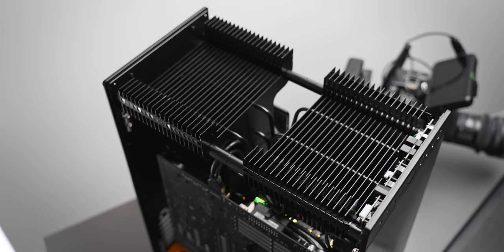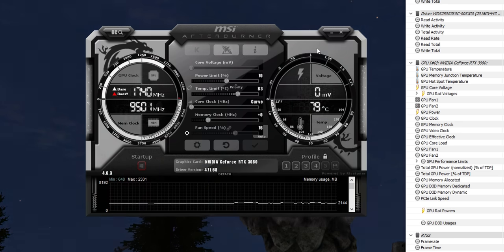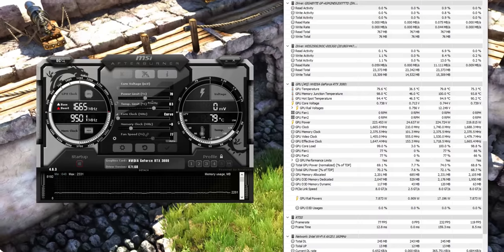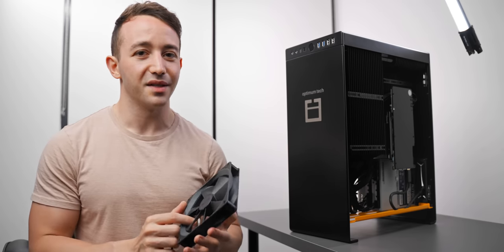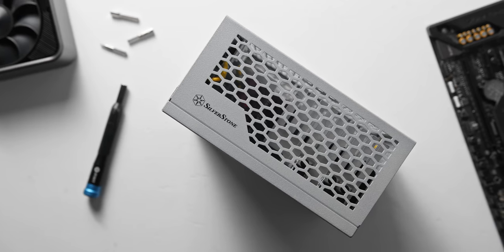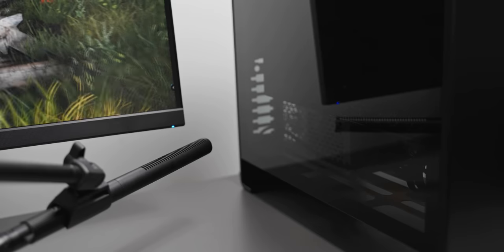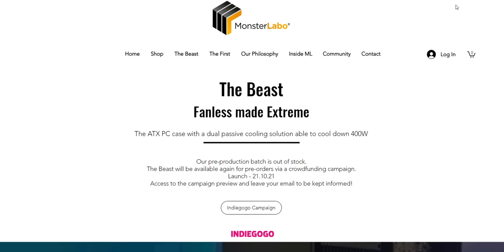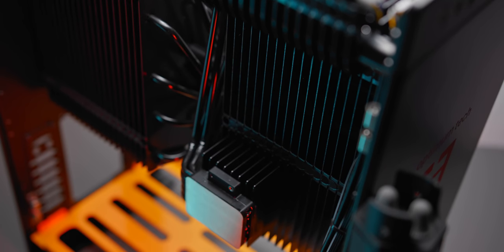The 100% Silent 3080 PC - MonsterLabo Beast!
RTX 3080
Silverstone NJ700
Noctua 140mm Fan
Arctic P14

Passively cooling a 3080 with pure heatsink insanity.